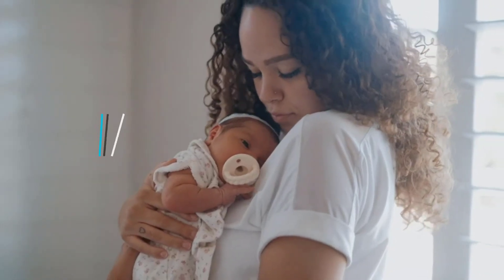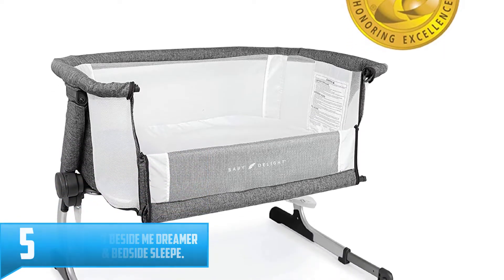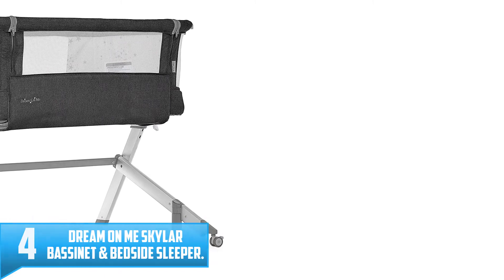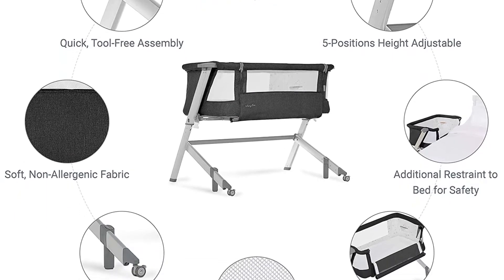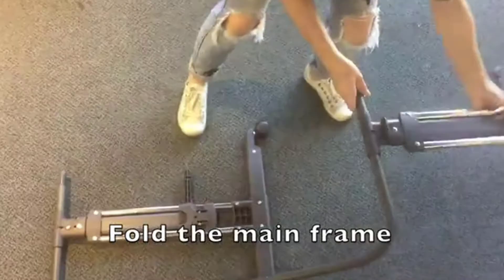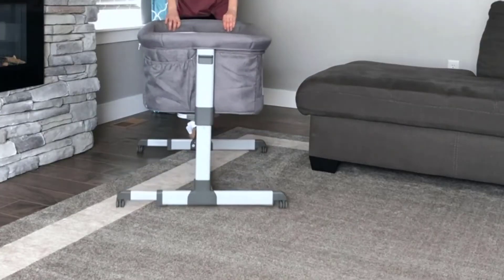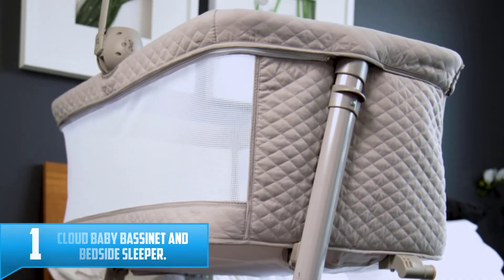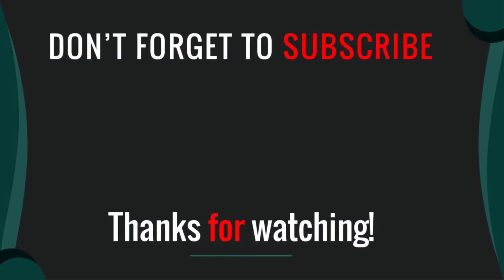Top 5 Best Bedside Sleepers in 2021 Reviews [ Best Deal On Amazon ]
Are you searching for Top 5 Best Bedside Sleepers in 2021 Mention Today.

▶️ 5. Baby Delight Beside Me Dreamer Bassinet & Bedside Sleeper.

▶️ 4. Dream On Me Skylar Bassinet & Bedside Sleeper.

▶️ 3. Mika Micky Bedside Sleeper Bedside Crib Easy Folding Portable Crib.

▶️ 2. Papablic 2-in-1 Bonni Baby Bassinet & Bedside Sleeper.

▶️ 1. Cloud Baby Bassinet and Bedside Sleeper.

➥ Prime Discounted Monthly Offering
➥ Try Twitch Prime
➥ Amazon Music Unlimited
➥ Try Amazon Home Services
➥ Kindle Unlimited Membership Plans
➥ Create an Amazon Wedding Registry
➥ Try Audible and Get Two Free Audiobooks